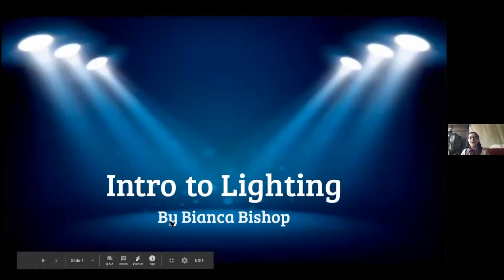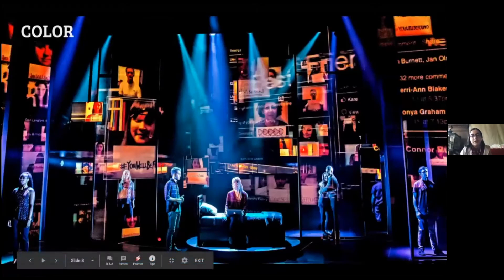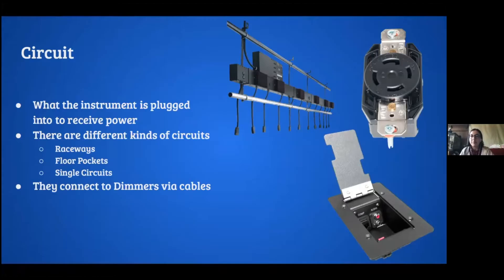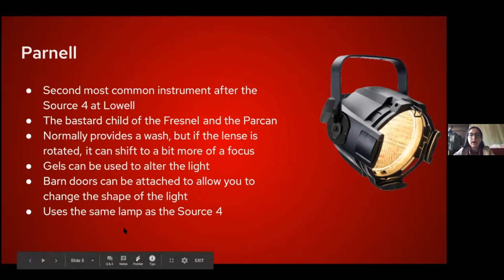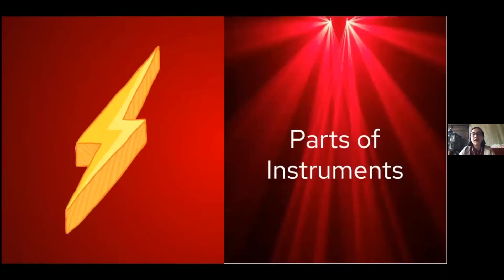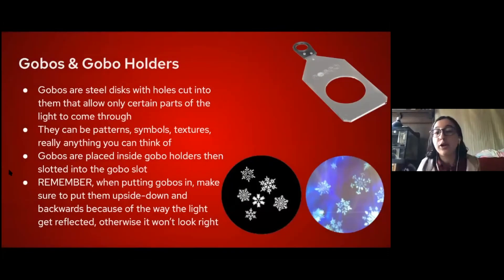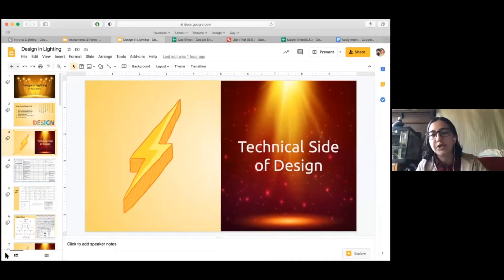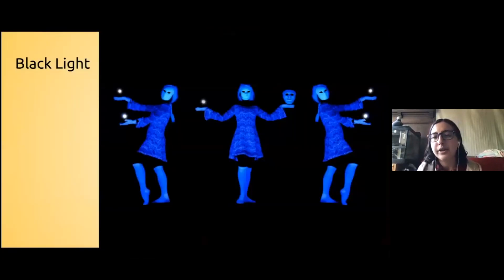Lighting Design in Theatre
A recording of a zoom lecture on theatrical lighting design given in 2020.